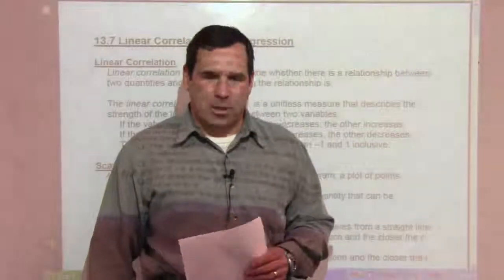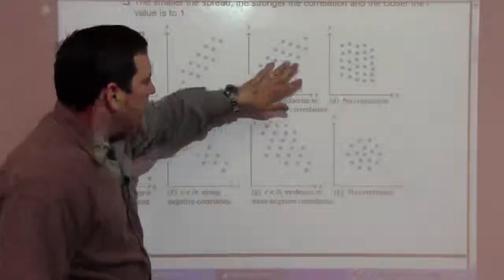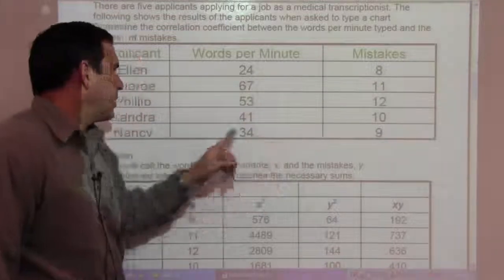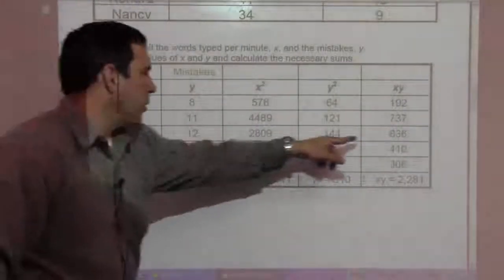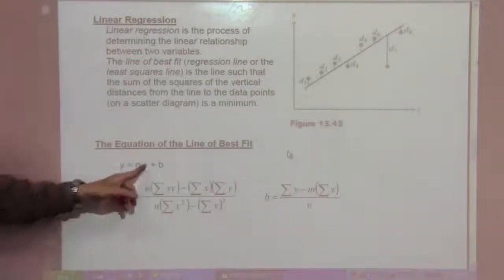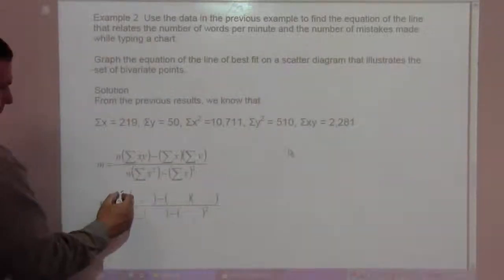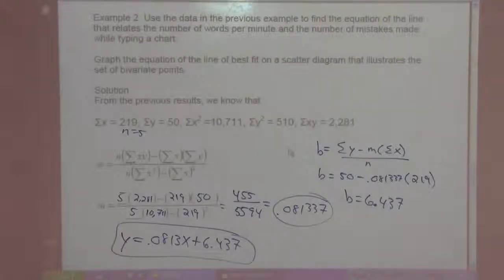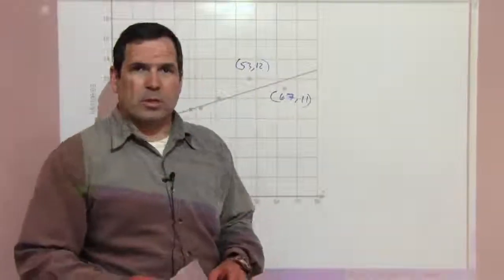Math 120 13-7 Linear Correlation and Regression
This lesson teaches about Linear Correlation from a set of data.  It also teaches how to find the line that is defined by a set of data, Linear Regression.